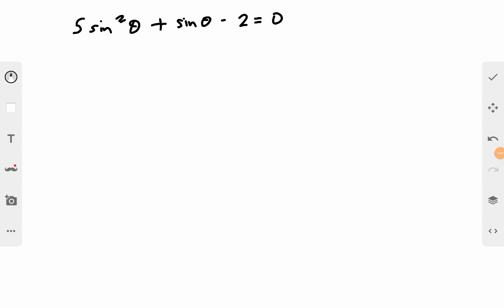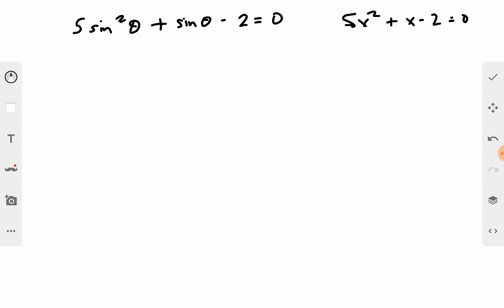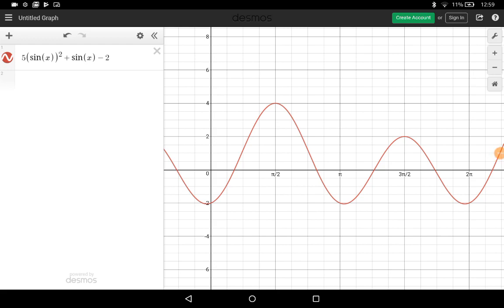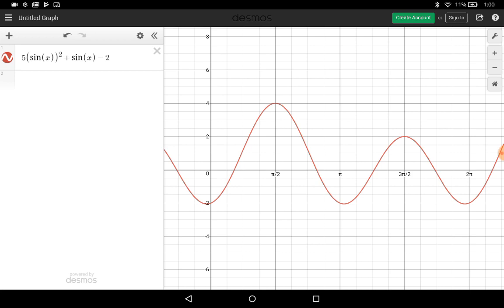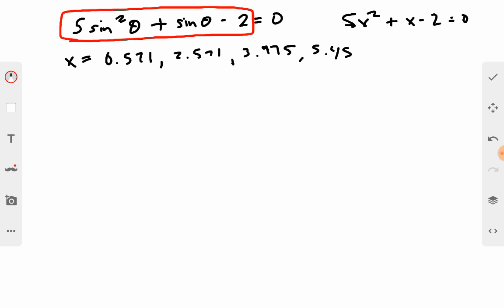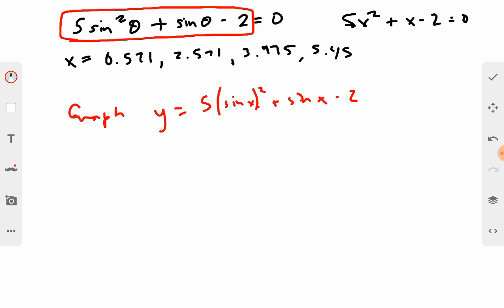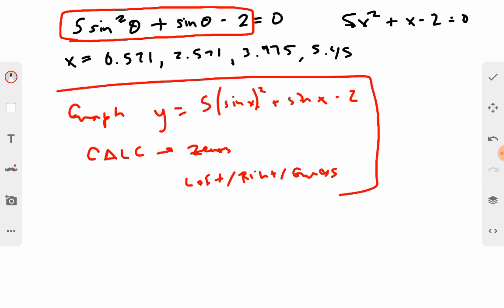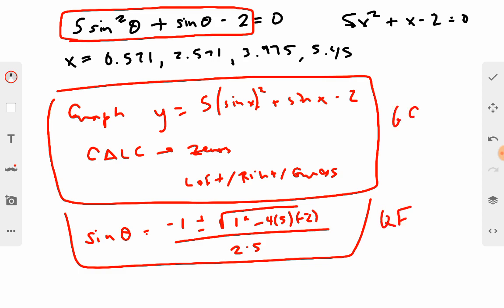10-5 part 2